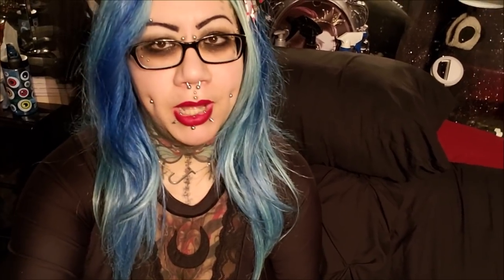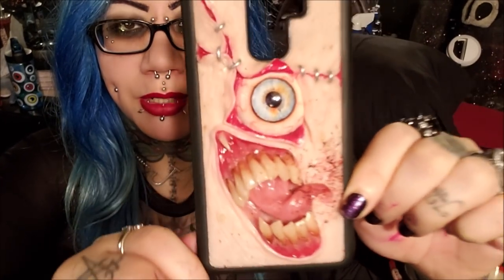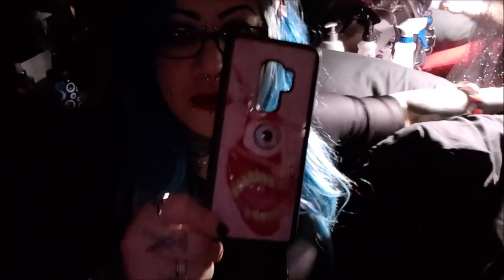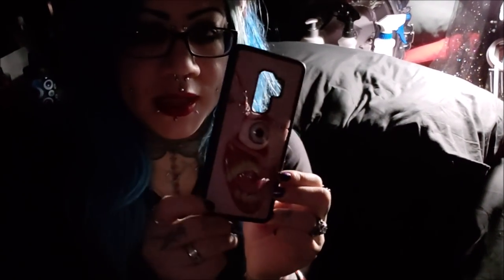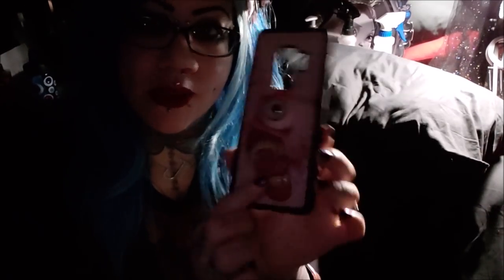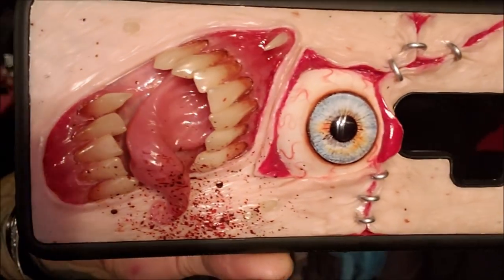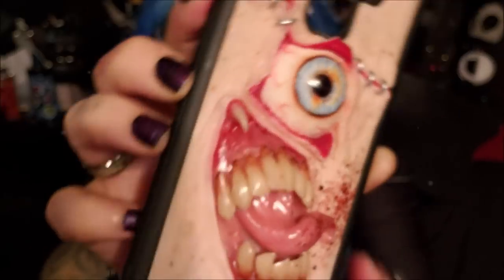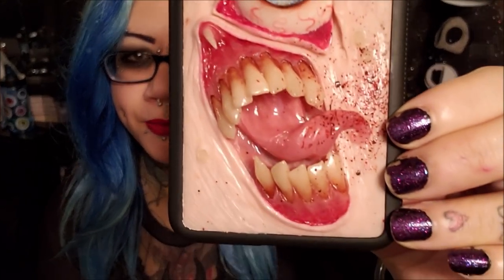Horror phone case